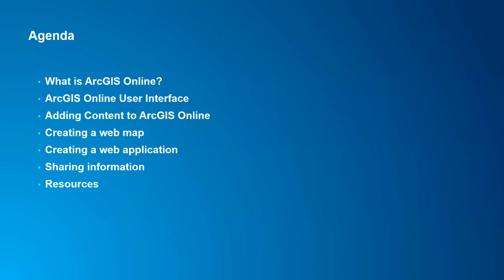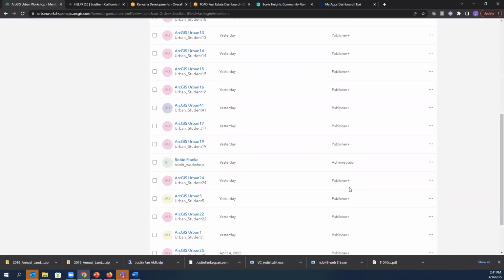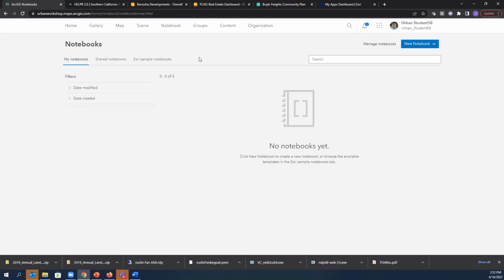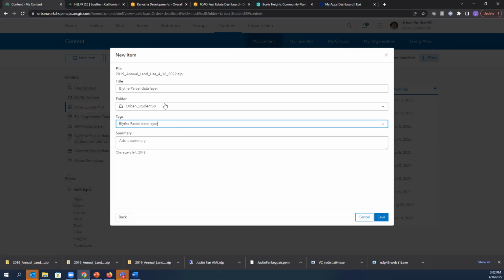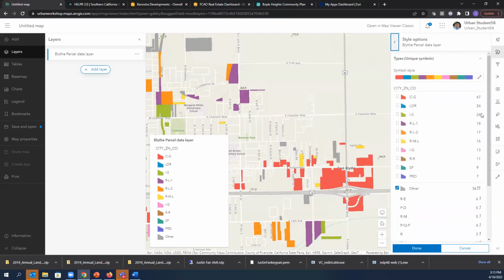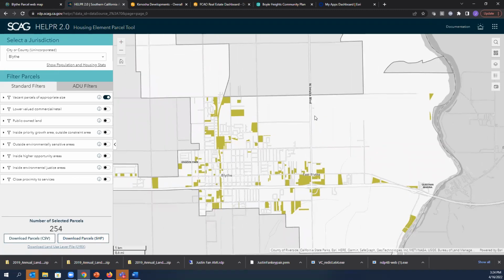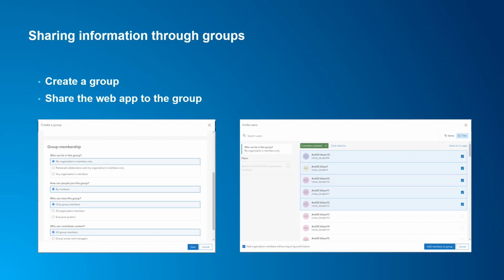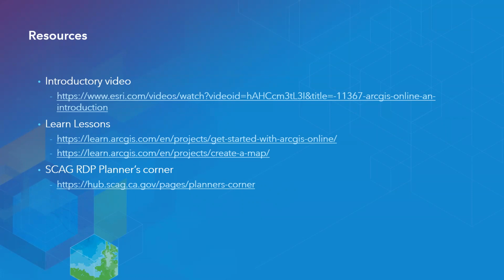Regional Data Platform: Introduction to ArcGIS Online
The RDP uses Esri software to provide local jurisdictions with access to data and tools to support a wide variety of planning workflows. This video explores the interface, navigation and content management of ArcGIS Online. Learn about different data types that can be brought into ArcGIS Online and how to create maps, symbolize data, publish a web app and share it with others.

As part of RDP, SCAG is making licenses to Esri software available to one individual from each local jurisdiction in the SCAG region.